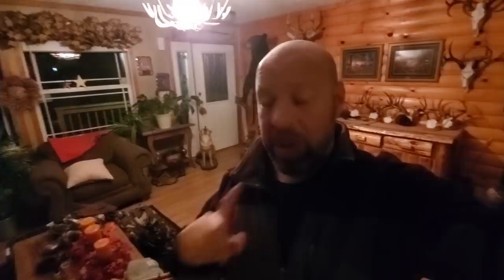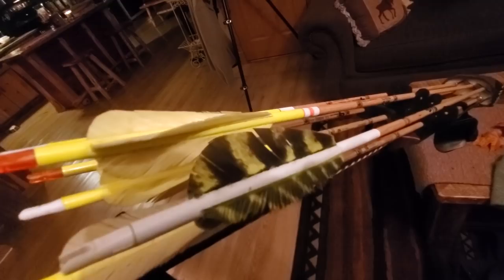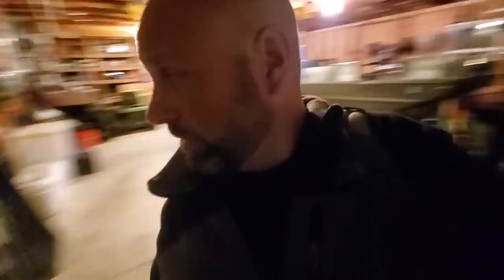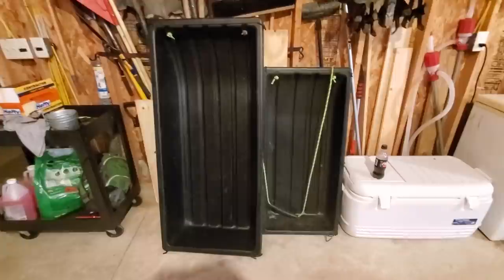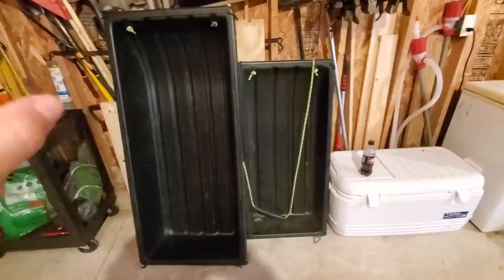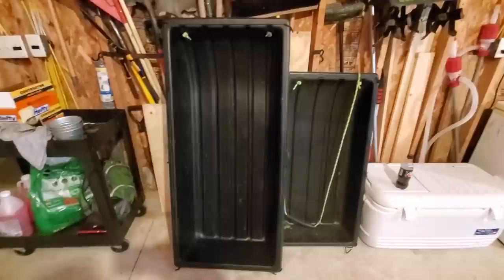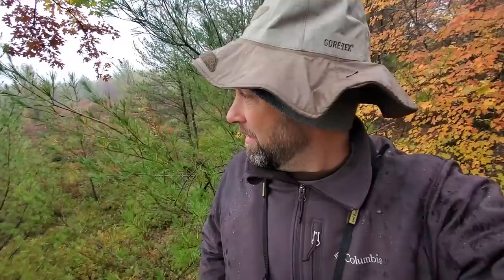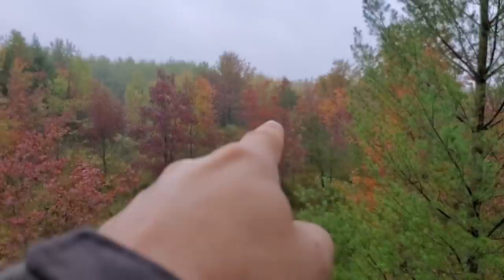J Hook Hunting Tactic Follow Along Hunt Vlog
Gear I use:
Waterproof Hat
Columbia Ascender Jacket
Fistlite Boundry Storm Tight Pant
Firstlite vapor storm jacket